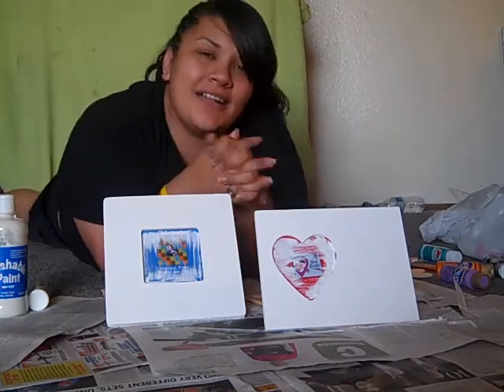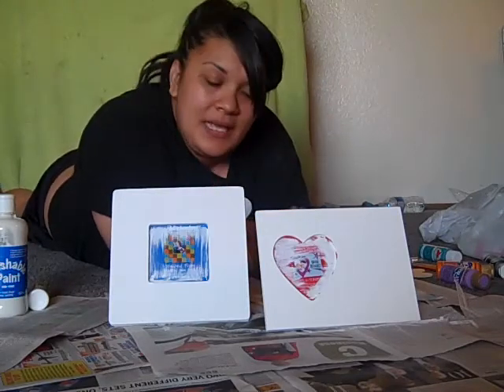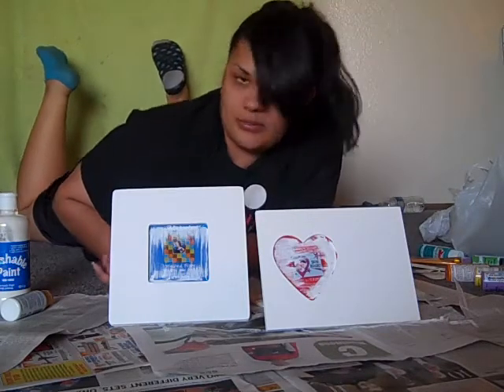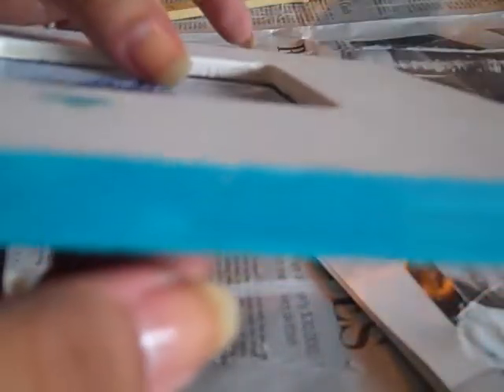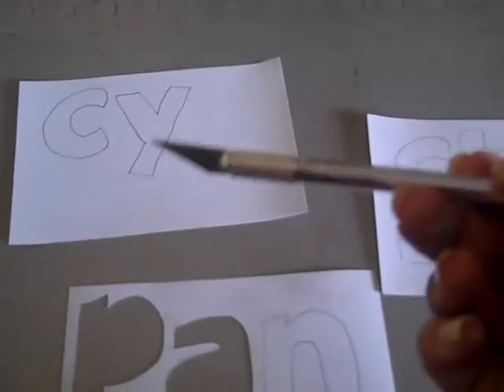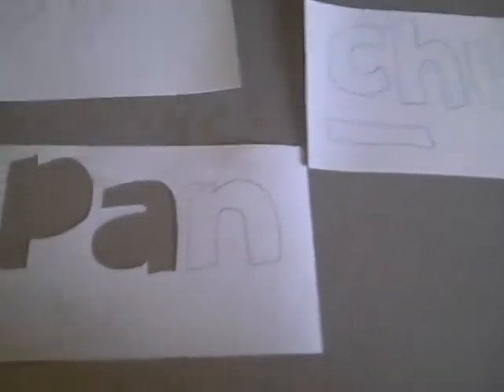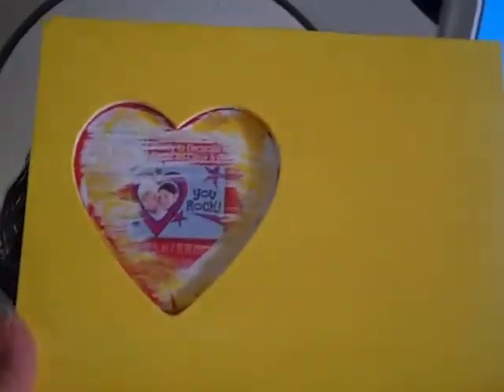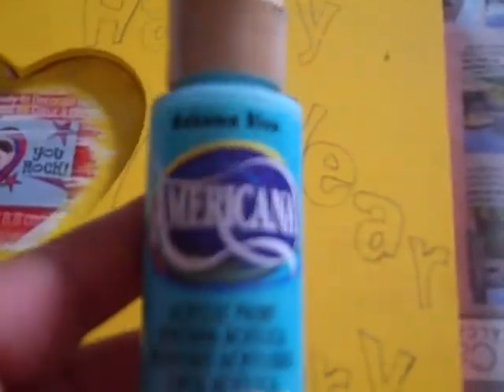Mini Series DIY - Gift :)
---READ MEEEEE---

So here's the 1st video of my mini Series :)
This is were i show you how to make your own GIFT:)

Stuff you need:
Frames
paint
paint brushes
pictures

hope you guys can try it!:))

The last two pictures is the BIG CARD i made my boyfriend for our 1st year:)

FTC: The following video reflects my personal experience with the mentioned product(s).
This is my honest opinion :) All were purchased with my own money. :)